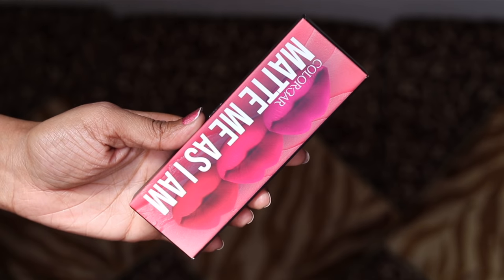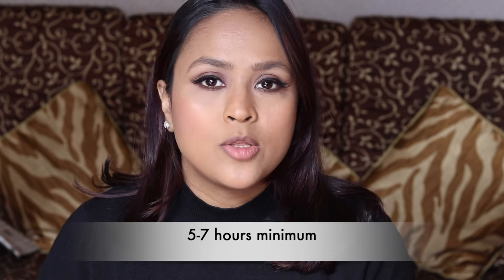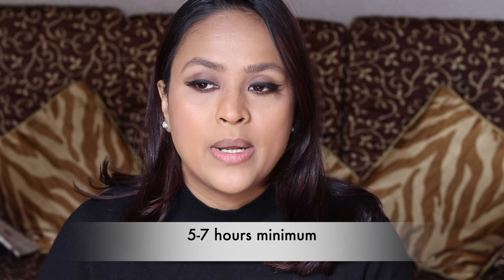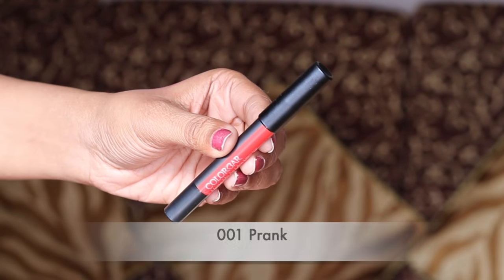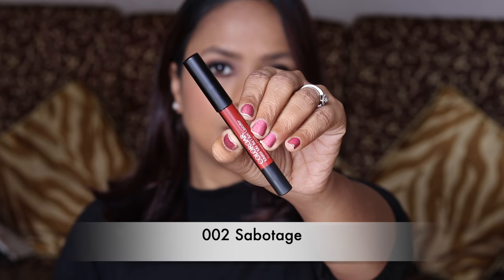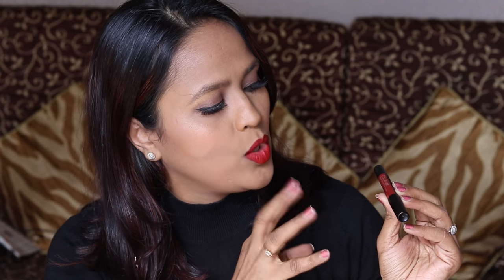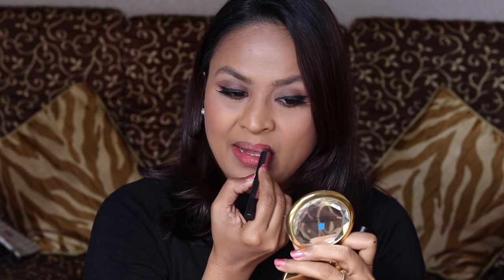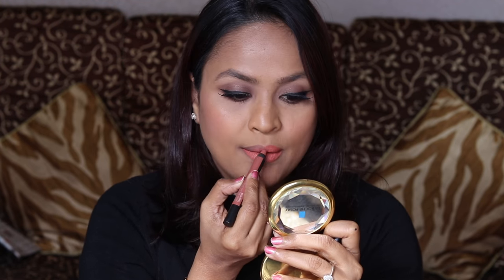Colorbar Matte Me As I Am Lipcolor - Review Swatches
Colorbar Matte Me As I Am Lipcolor in 21 shades. I have swatched 6 of them in today's video. Hope you all find it helpful.
Price of these lip crayons is Rs 795 each, available online at Nykaa or colorbar.com

Also Watch -